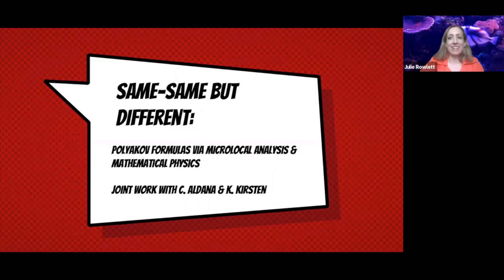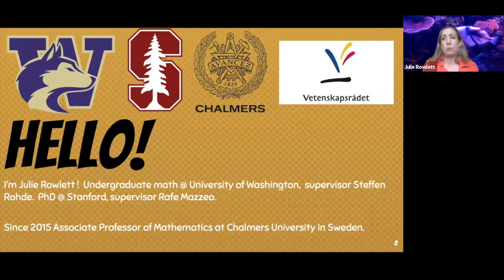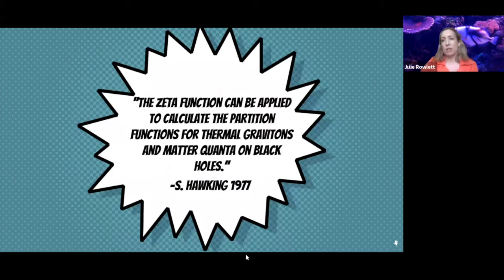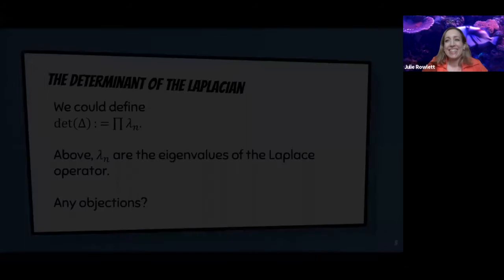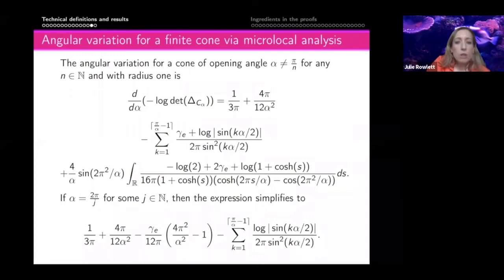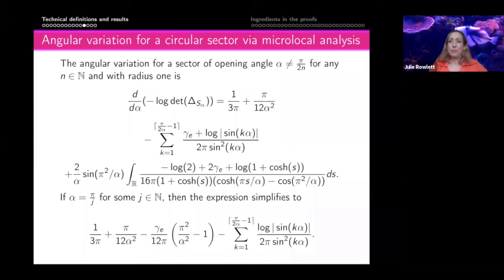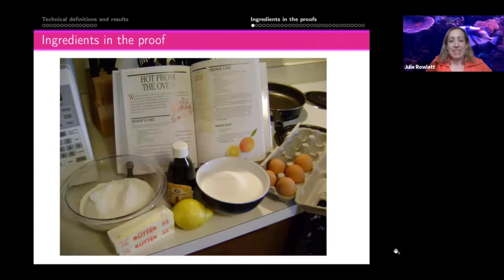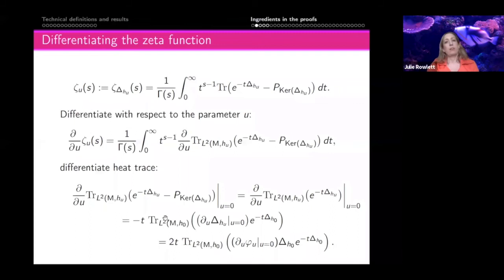Same-same but different: Polyakov formulas viamicrolocal analysis and mathematical physics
Julie Rowlett (Chalmers University of Technology, Sweden)

Same-same but different:  Polyakov formulas viamicrolocal analysis and mathematical physics (vidéoconférence)

Séminaire Spectral Geometry in the Clouds Seminar (27 juillet 2020 / July 27, 2020)

Résumé / Abstract :
The zeta-regularized determinant of the Laplacian connects analysis, geom-etry,  number  theory,  and  physics.  It  is  simultaneously  beautiful  and  elusive,because in general it is impossible to compute in closed form, due to its globalnature. To glean information, many have considered the variation of the deter-minant, because in contrast, this is a local quantity. Here, we shall investigatethe variation of the determinant in singular geometric contexts. We will discussso-called variational Polyakov formulas for surfaces and domains with singular-ities and boundaries. For the special cases of finite circular sectors and finitecones, we will show two different methods for obtaining the variation of the de-terminant. At first glance, the formulas obtained via microlocal analysis versusmathematical physics look quite different. It is an utter joy that although theyappear different, we can prove that the expressions are indeed the same. Thistalk is based on joint work with Clara Aldana and Klaus Kirsten.